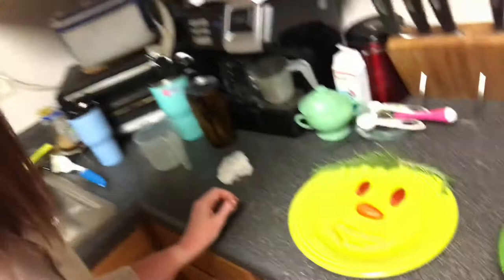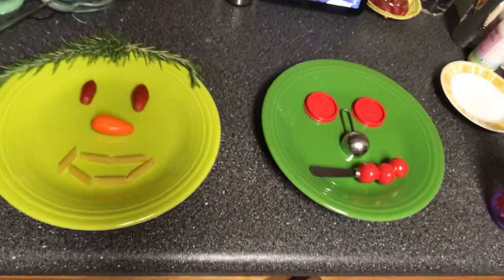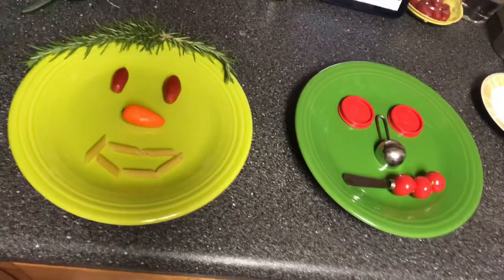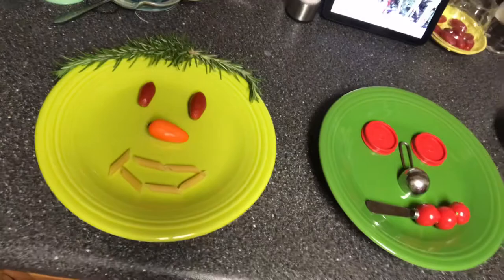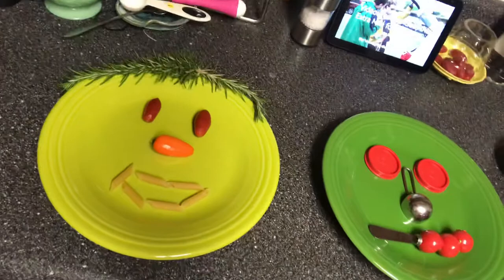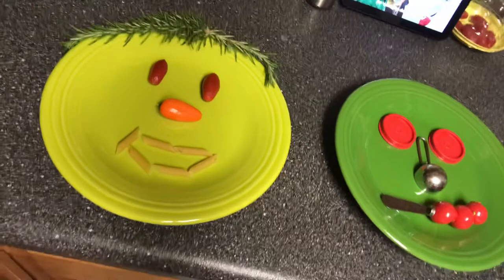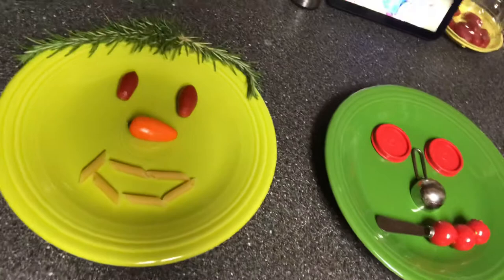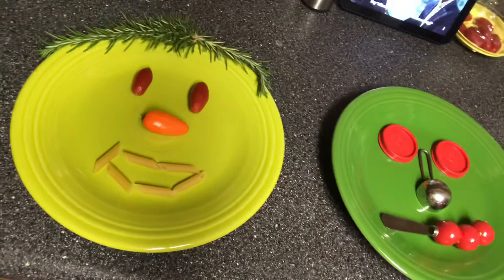(2019-2020) Week 9: plate Portraits with Giuseppe Arcimboldo